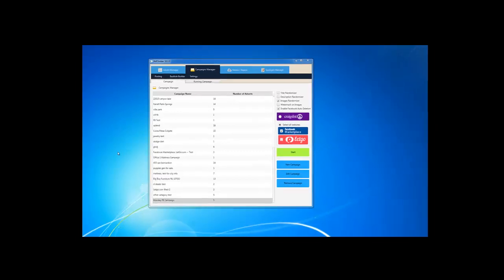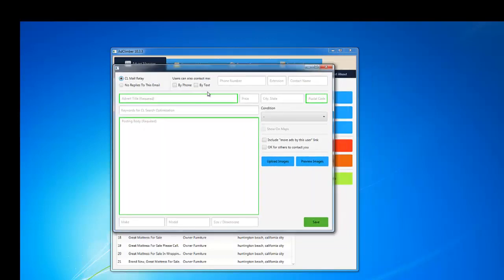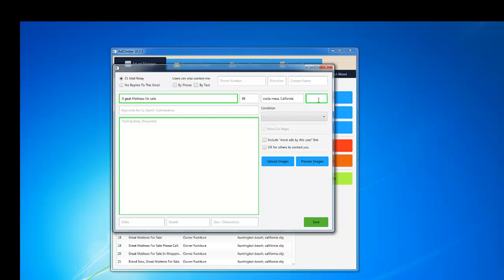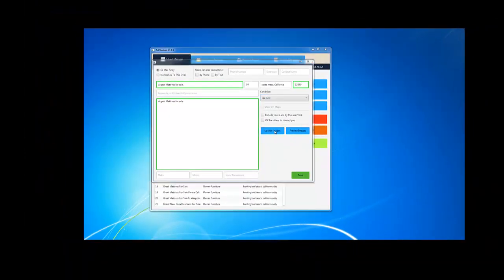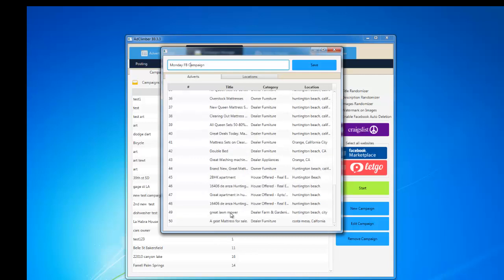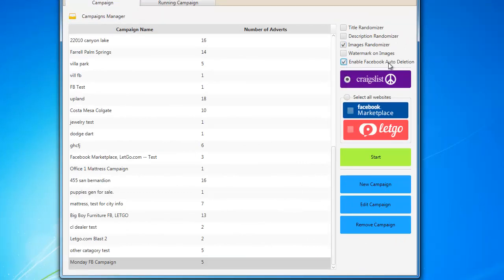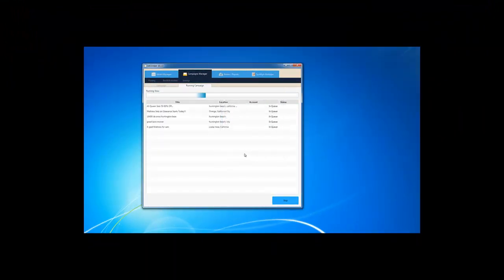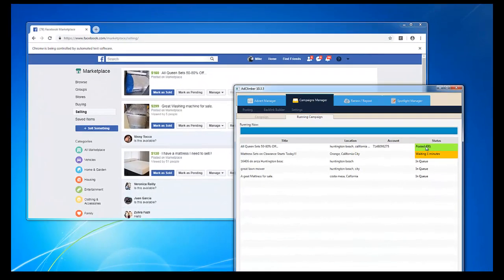AdCLimber Getting Started 2019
Facebook auto posting software just went to the next level with AdCLimber Software.